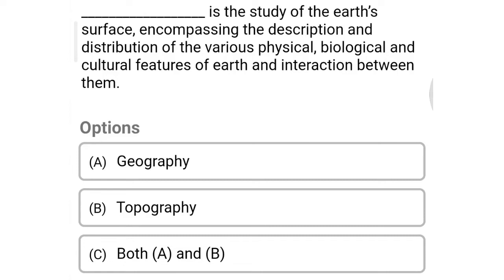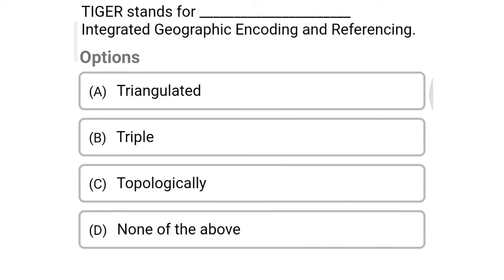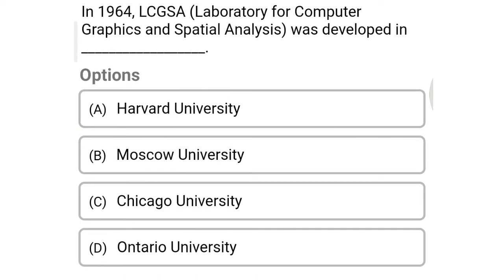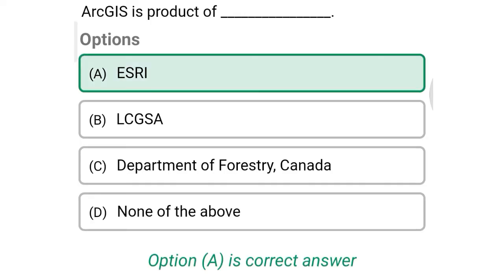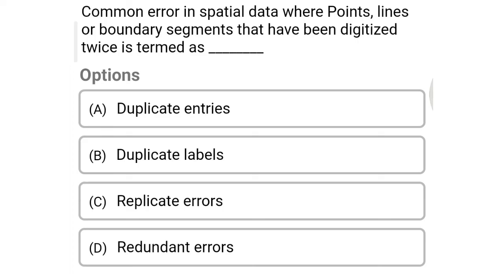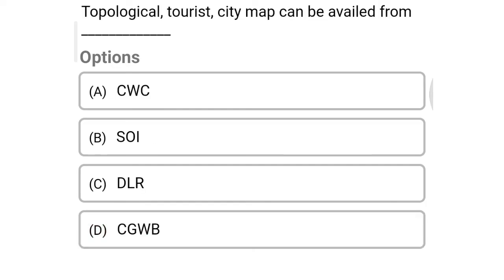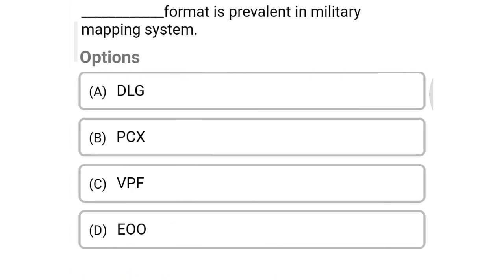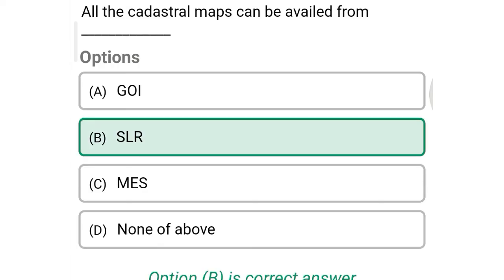Remote sensing MCQ | mcq on geographic information system | GIS MCQ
civil engineering,
ssc je,
mcq,
objective questions,
junior engineer,
state je,
dmrc,
diploma civil,
sjvn,
state psc,
upsssc je,
je civil,
up je,
je recruitment,
surveying mcq,
geotechnical mcq,
surveying MCQ,
geology MCQ,
Railway MCQ,
 estimation MCQ,
concrete technology mcq,
concrete mcq,